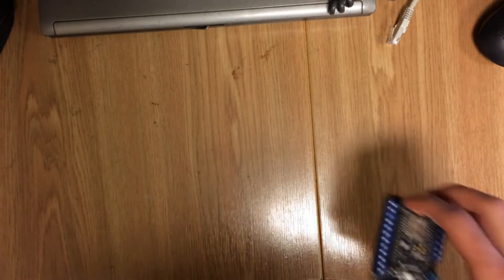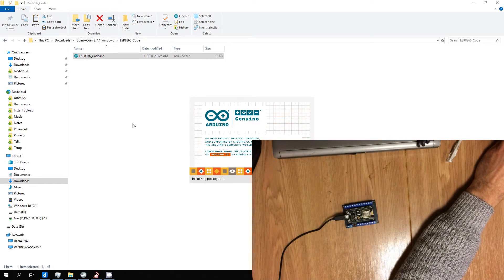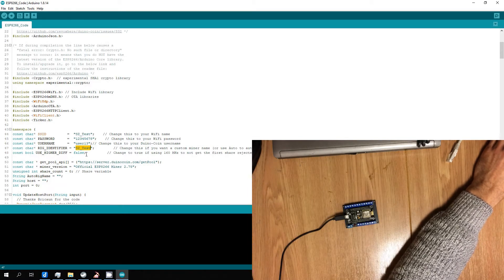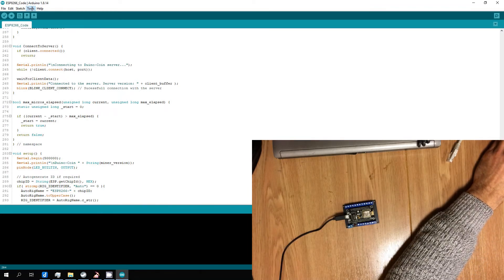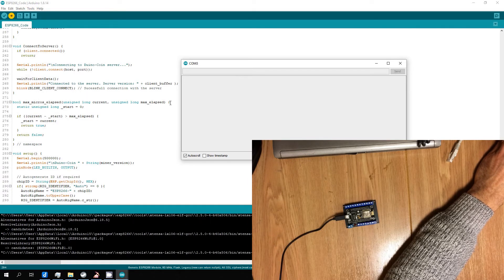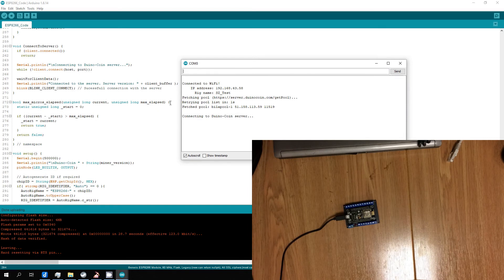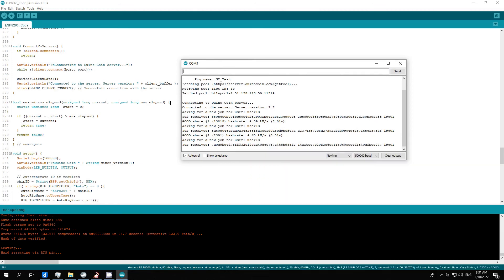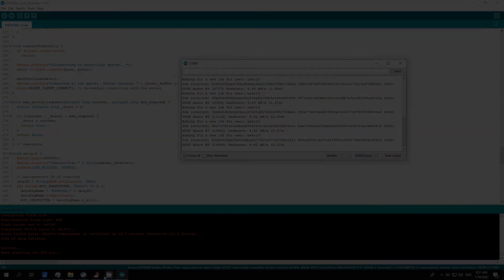Duino coin mining benchmark on ESP8266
Installing and running Duino Coin miner on ESP8266
Duino Coin miner 2.7.4
or duino coin main page.